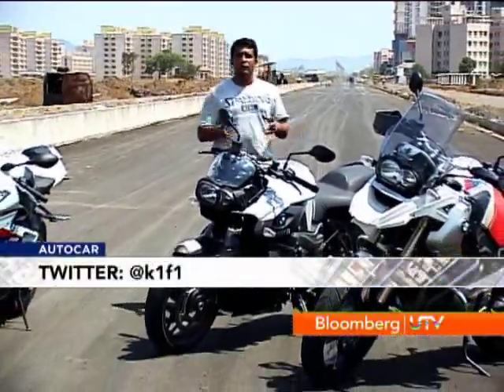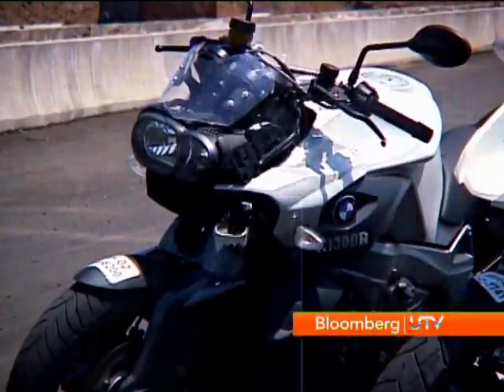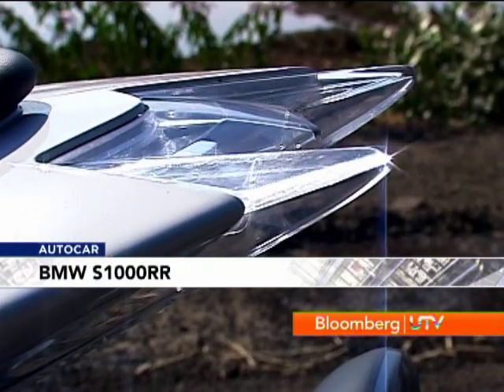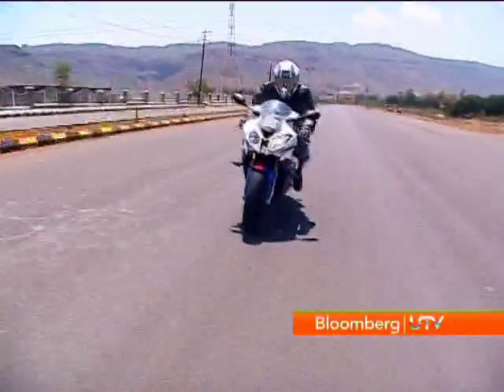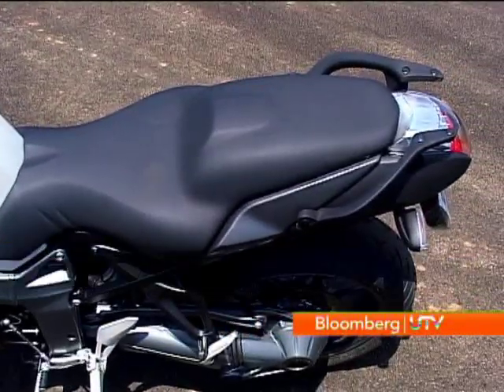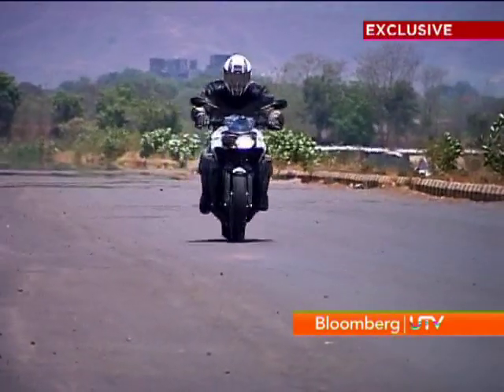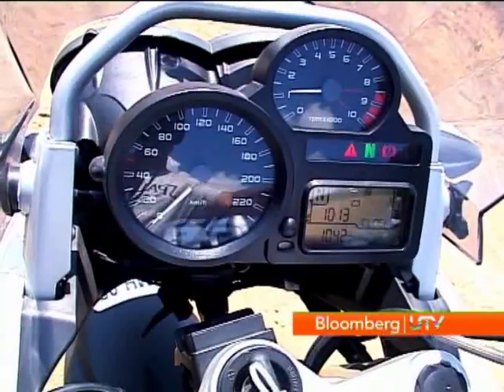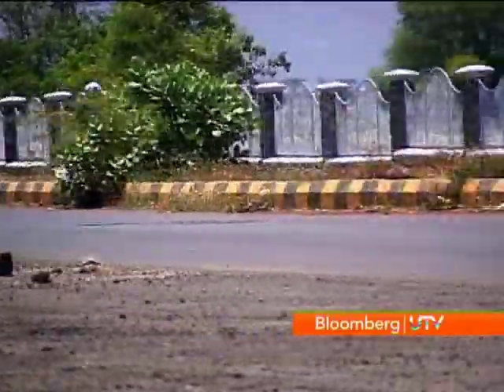2011 BMW K1300R, R1200GS, S1000RR | Comprehensive Review | Autocar India